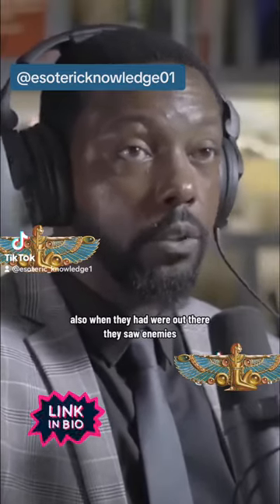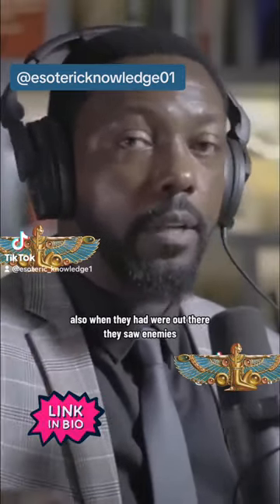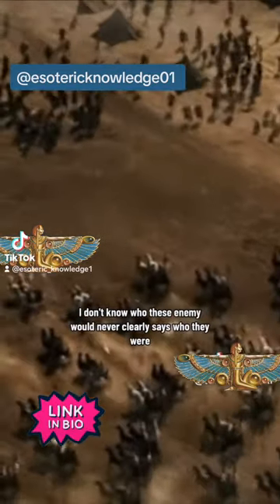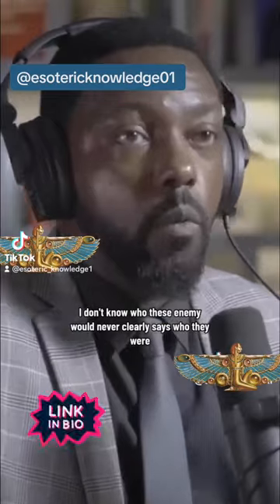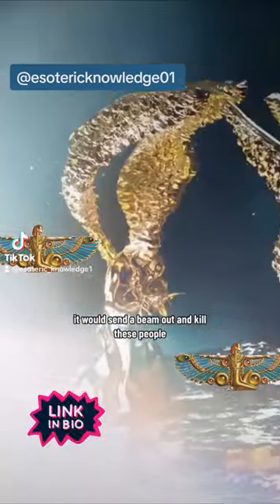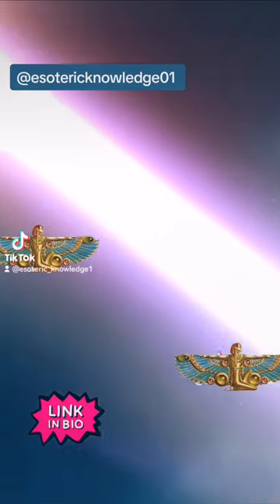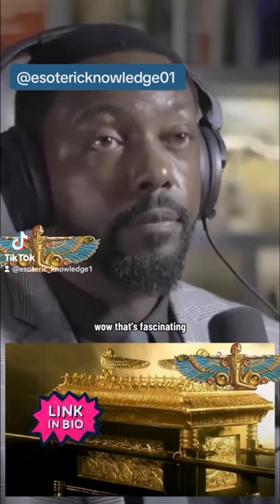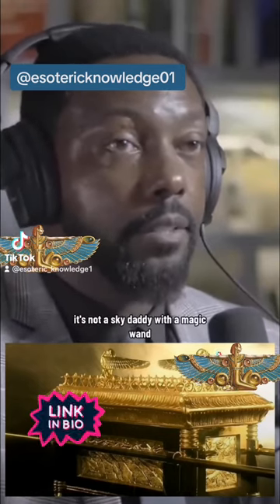Billy Carson:: On The Purpose of the Ark of the Covenant😳🤯🤯